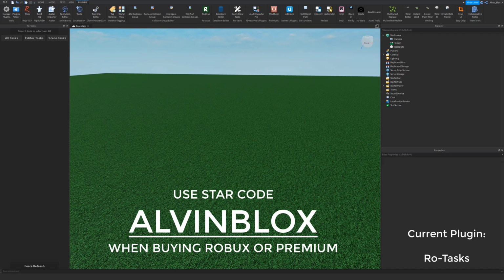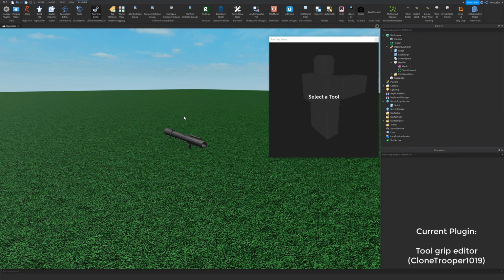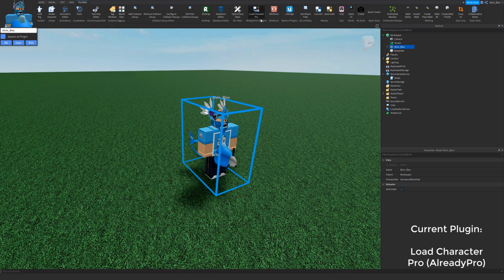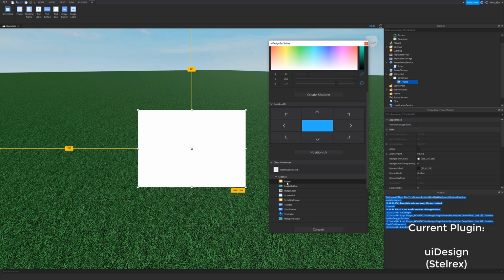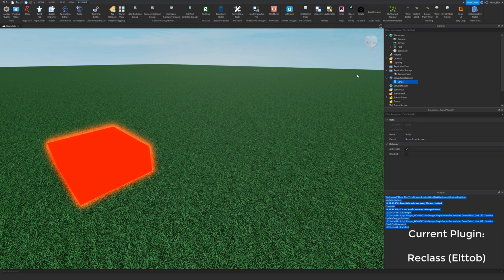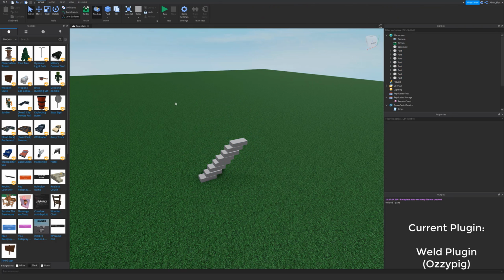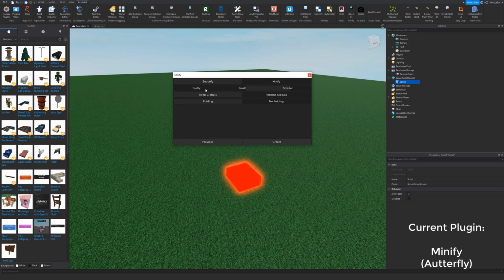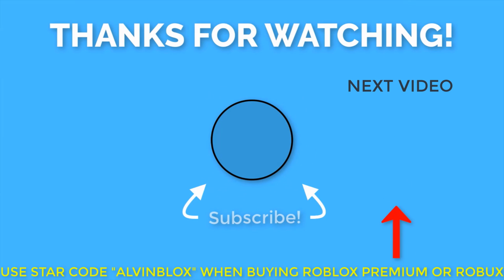My Favourite PLUGINS in Roblox Studio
Find out what my favourite and most used plugins are in Roblox Studio.